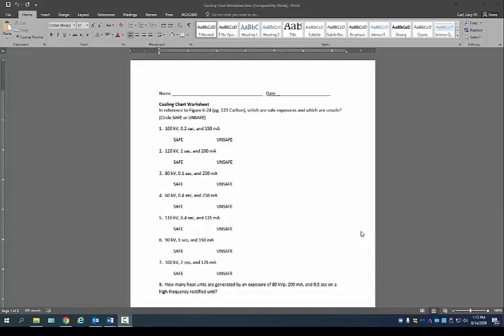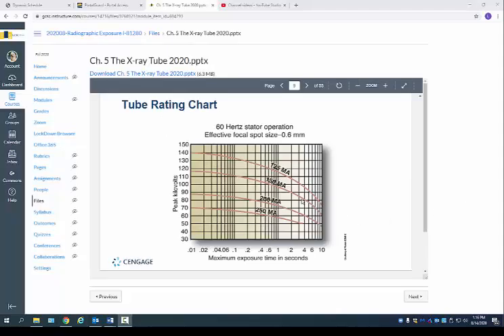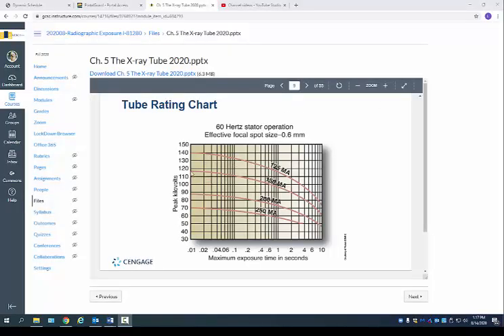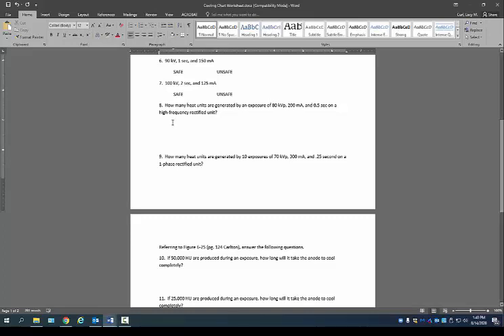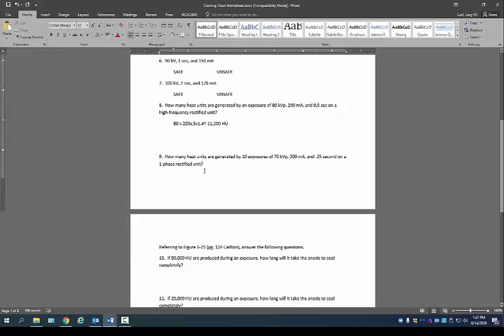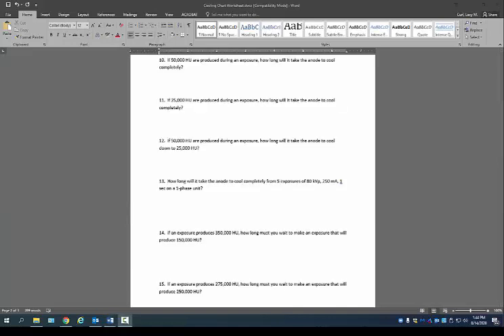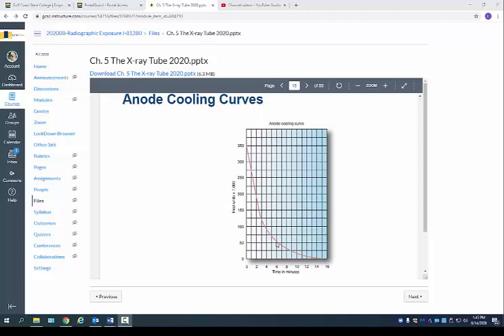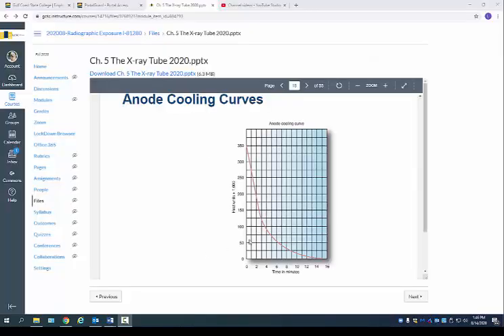Ch 5 Cooling Chart Math